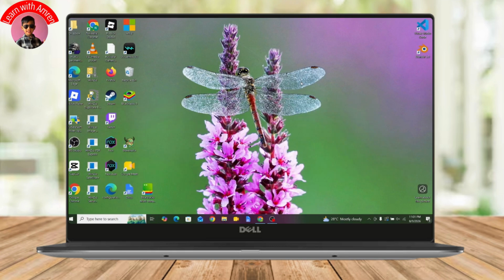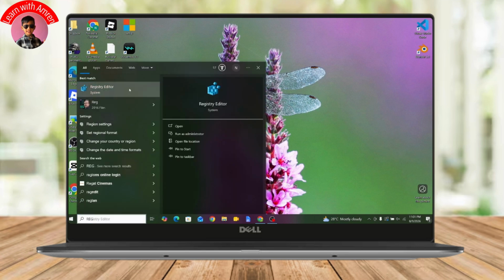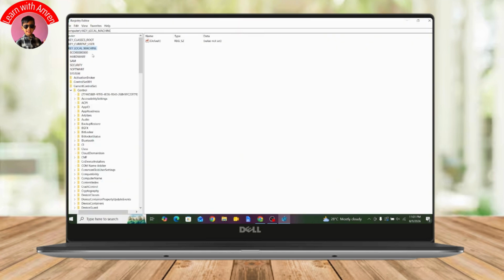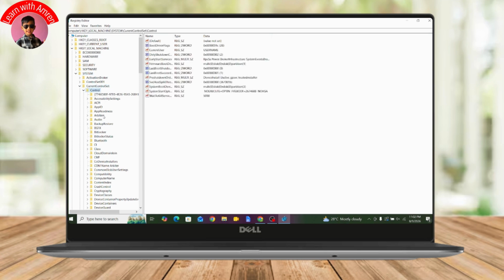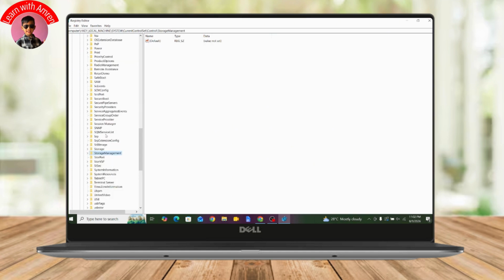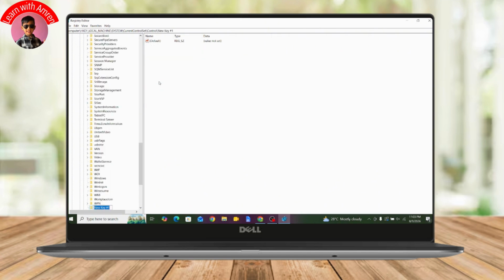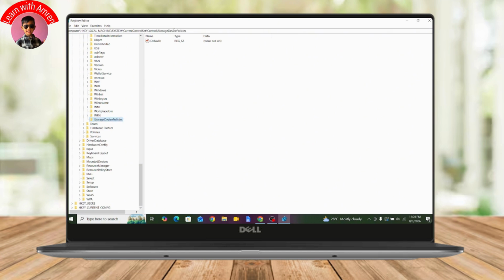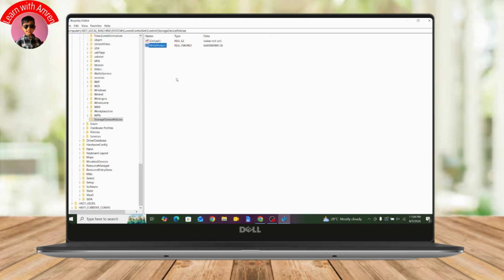How To Remove Write Protection From USB Drive In Windows (Complete Guide)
How To Remove Write Protection From USB Drive In Windows

Getting a write protection error when trying to copy files to your USB drive on Windows? This video shows you exactly how to remove write protection from a USB drive using the Windows Registry Editor. By navigating to the StorageDevicePolicies key under HKEY_LOCAL_MACHINE and setting the WriteProtect value to zero, you can unlock your USB drive and restore full read and write access in just a few simple steps. Whether the key already exists or needs to be created manually, this complete guide covers both scenarios.

remove write protection from usb, how to remove write protection, how to remove write protection from a file, write protected usb format tool, how do i remove write protection on a usb drive